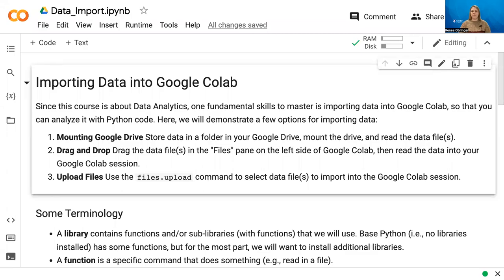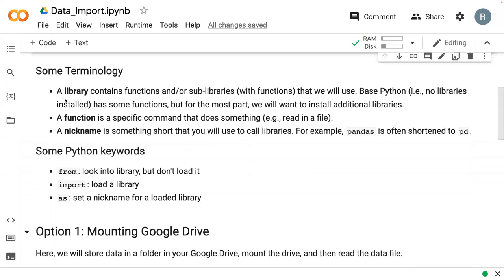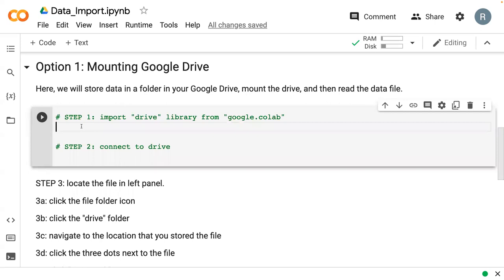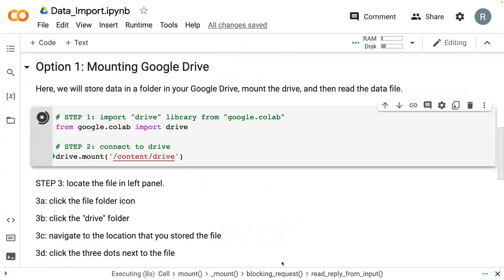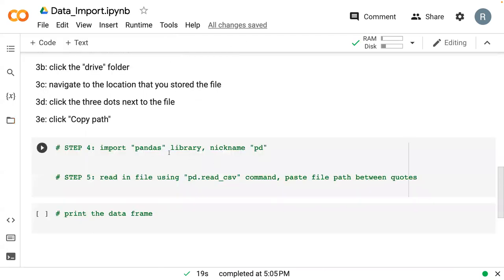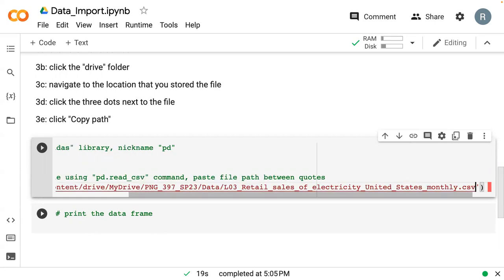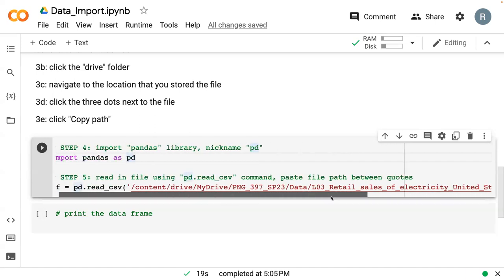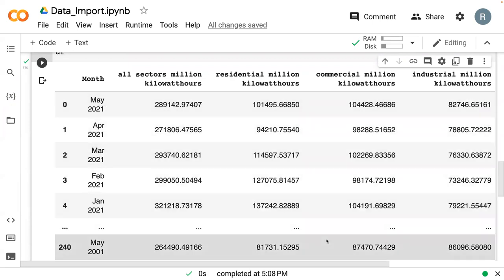L01V01 Importing Data Option 1